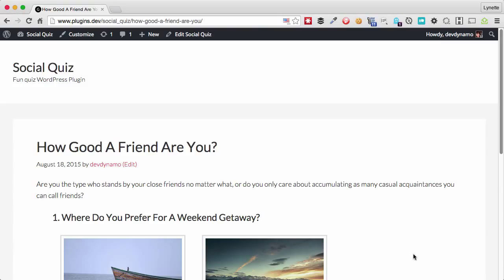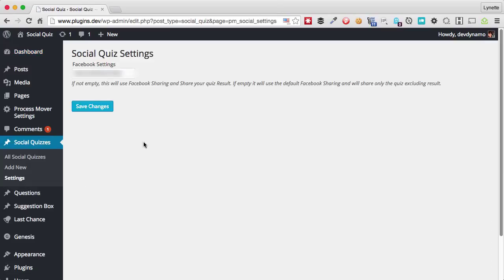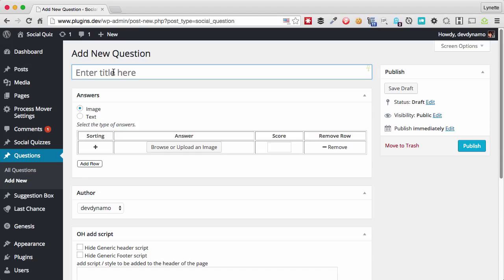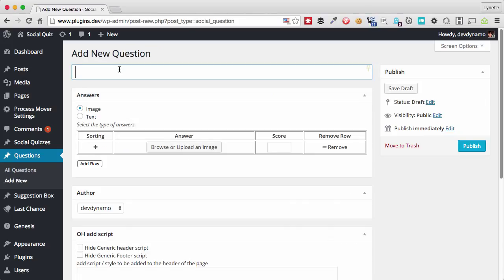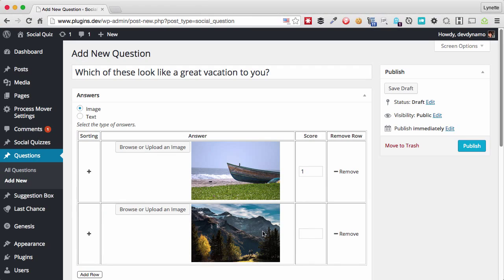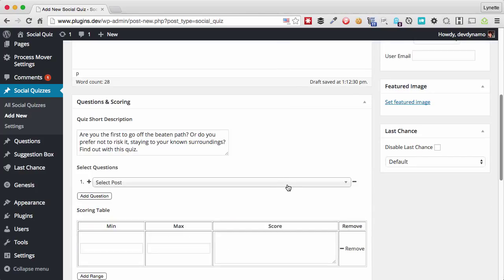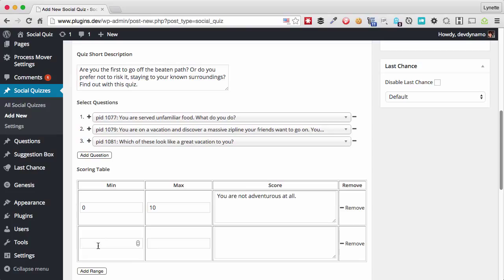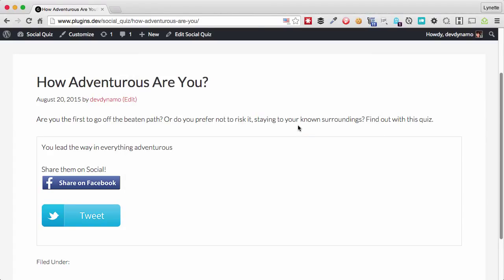Social Quiz WordPress Plugin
A plugin to create fun, quizzes, Buzzfeed style people can share with their friends.